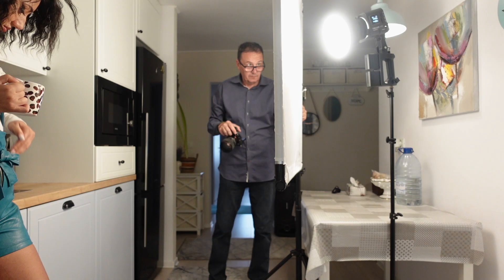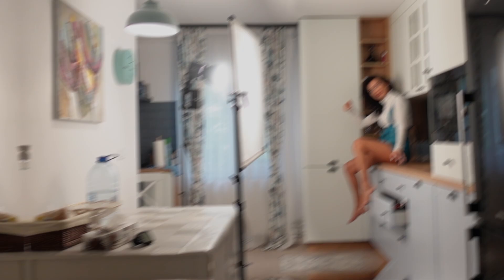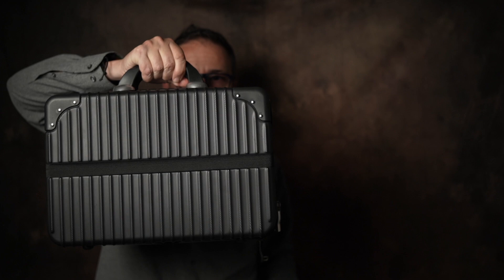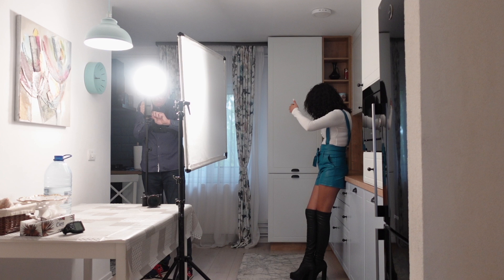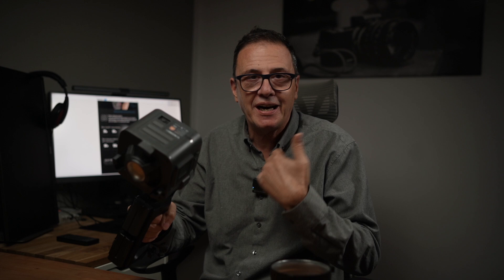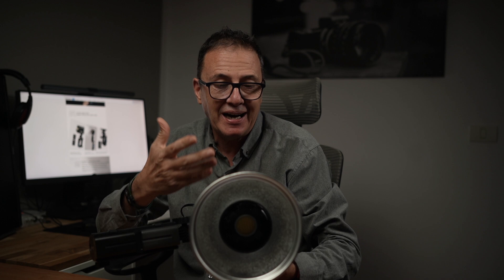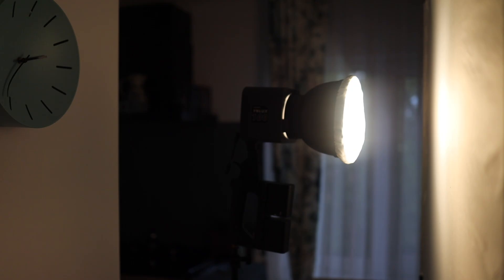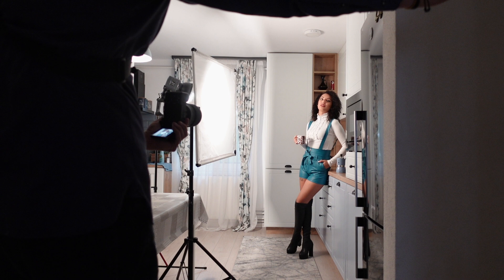PORTRAITS IN THE KITCHEN recensione Yongnuo YNLUX100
Product details of YONGNUO YNLUX100 Compact Handheld LED Video Light COB Photography Fill Light 100W 5600K Dimmable 9 Lighting Effects Bowens Mount with NP-F Battery Handle Standard Reflector Carrying Case Power Adapter for Outdoor Portrait Photography Vlog Live Streaming

👉YONGNUO LUX 100
EU warehouses
👉YONGNUO LUX 160
👉V-Mount/V-Lock
Video Shoot:
👉 Gimbal Zhiyun Crane M2
👉 Sony ZV1
👉Sony A7C
👉 Viltrox 24mm F1.8 FE  for Sony
👉 VILTROX 85mm F/1.8 F1.8 Mark II for Sony